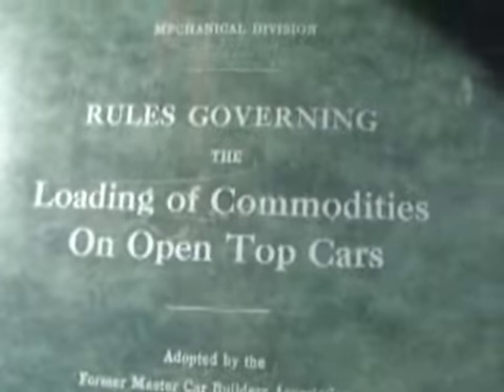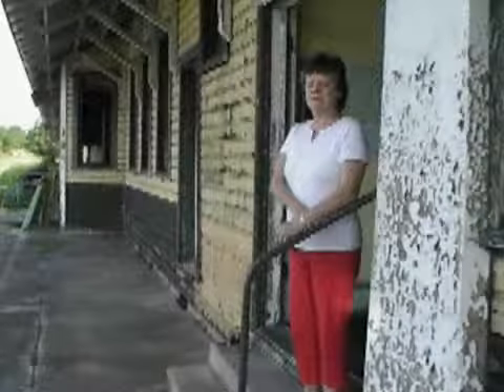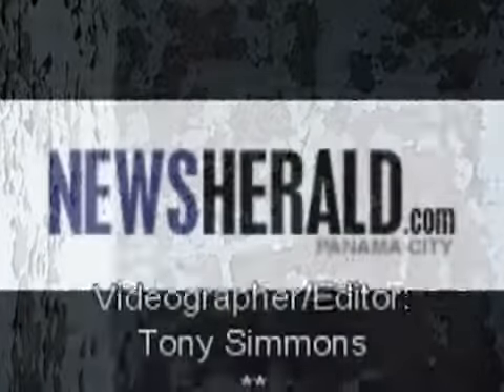Historical Society Salvages Depot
Originally Published 10/16/2007 - Historical Society Salvages Depot